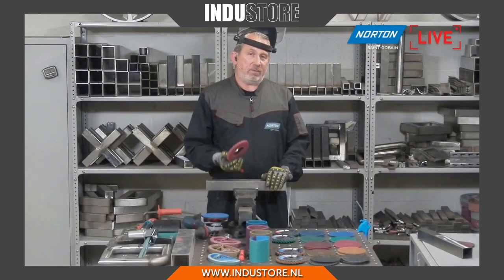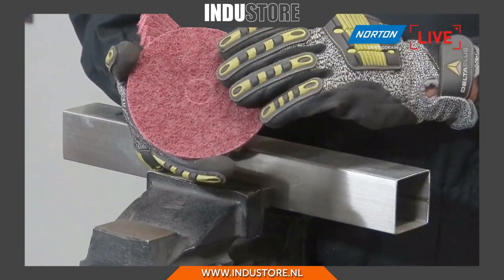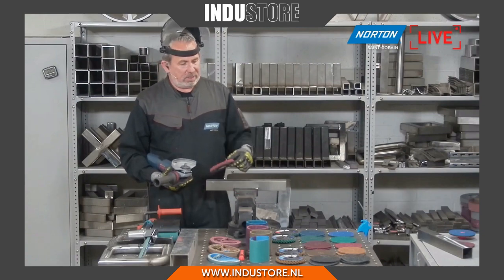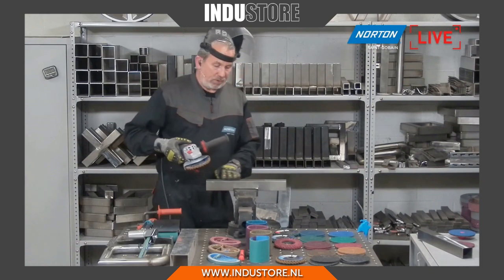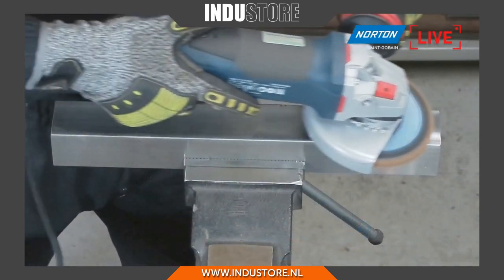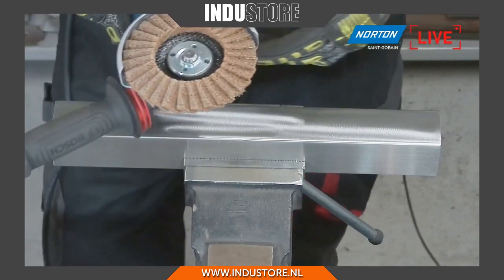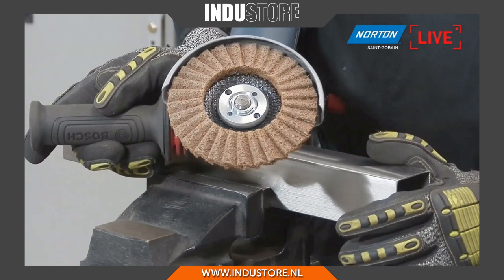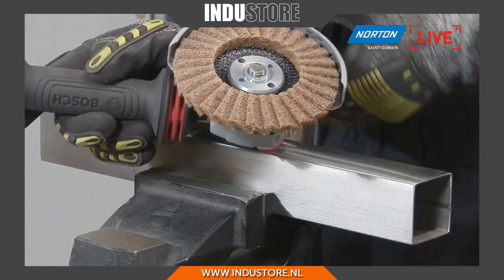Industore: Vortex Rapid Prep vlies lamellenschijf vs. conditioning schijf | Norton Live demonstratie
Hier vindt u het Norton (Saint-Gobain Abrasives) assortiment en meer...